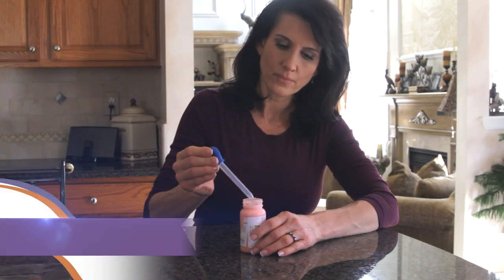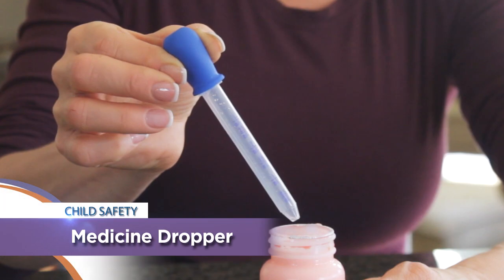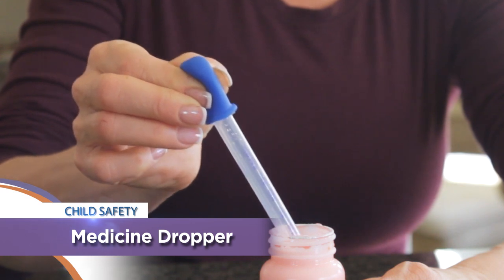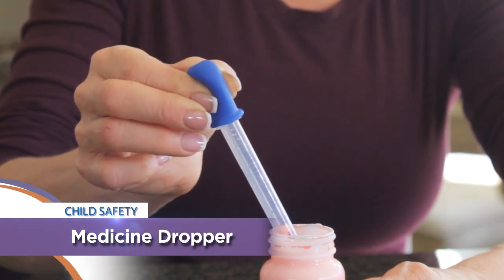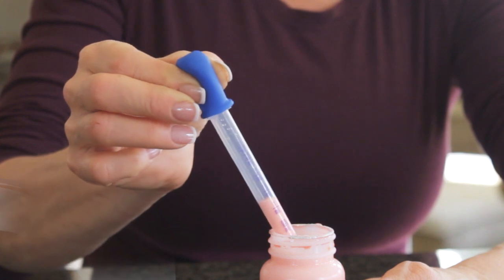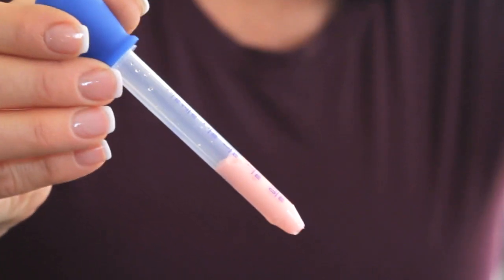Dreambaby's Medicine Dropper [306]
A tip on using Dreambaby's Medicine Dropper.